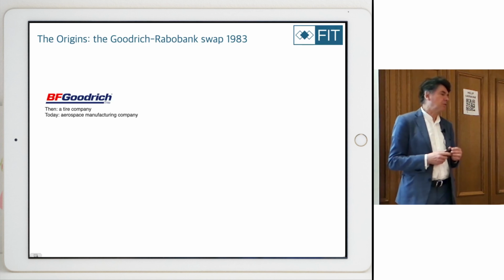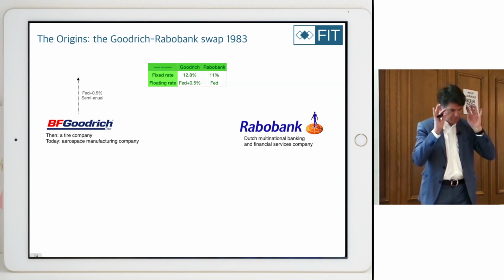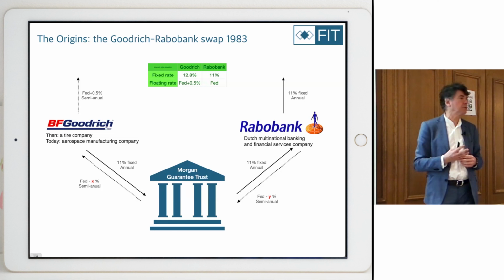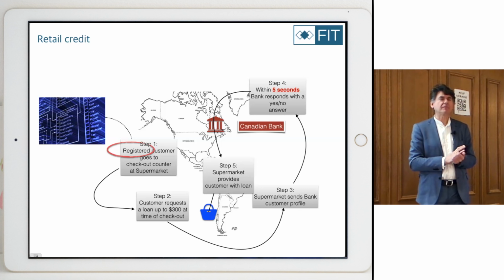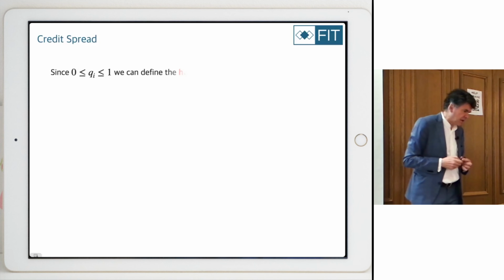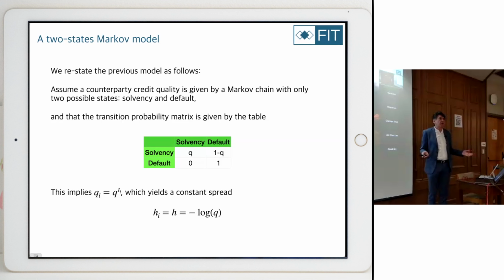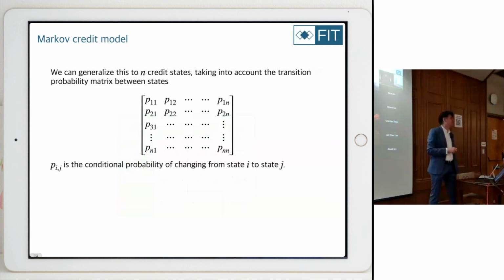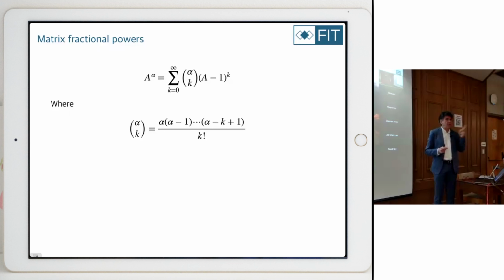Introduction to credit risk - Lecture 8 APM466/MAT1856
Video provided to students at the University of Toronto. Content is provided as a whole, any reproduction in part could be misleading and is not allowed.